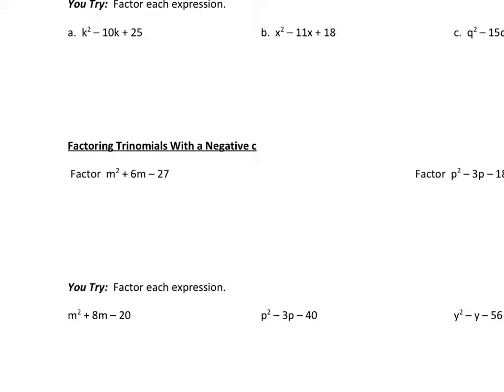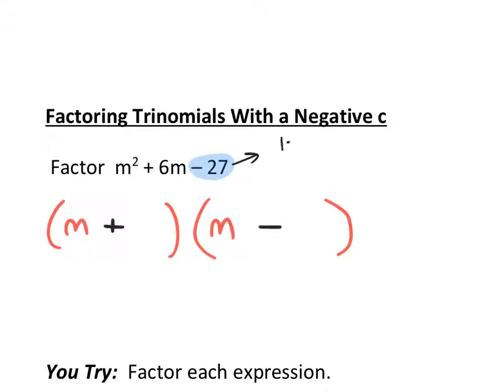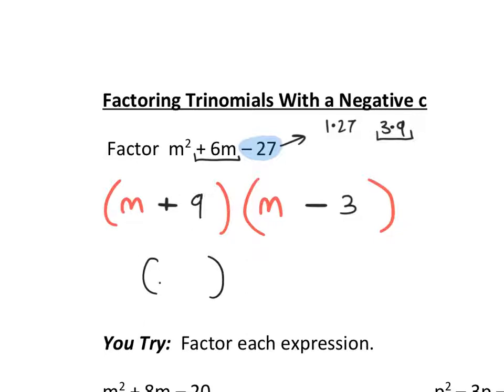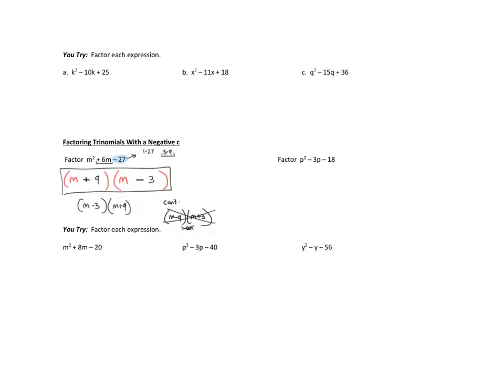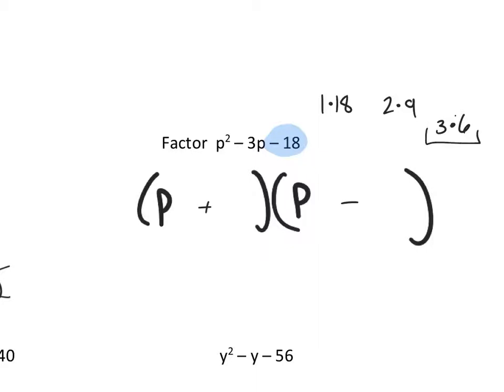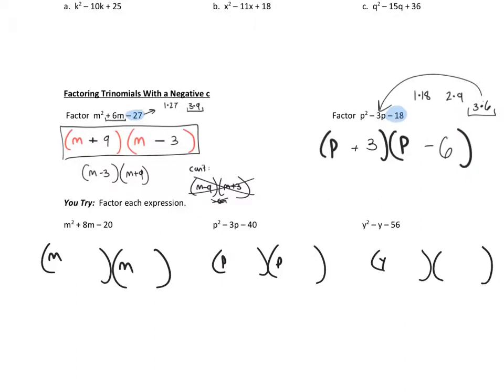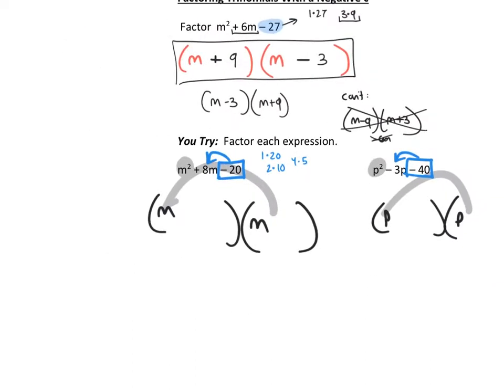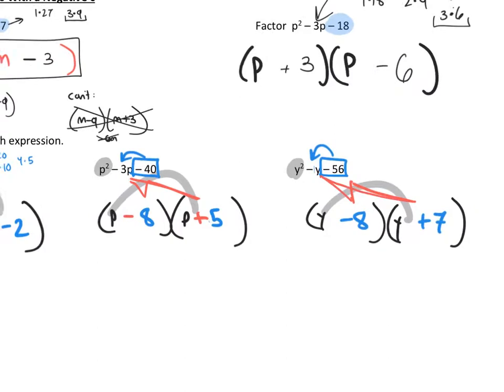8.6 part 1 Factoring Trinomials part 2